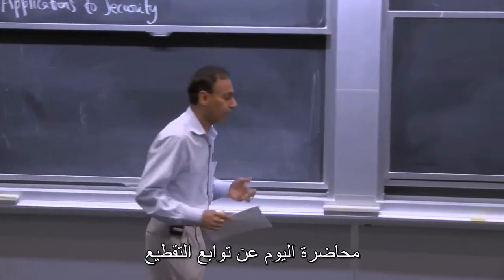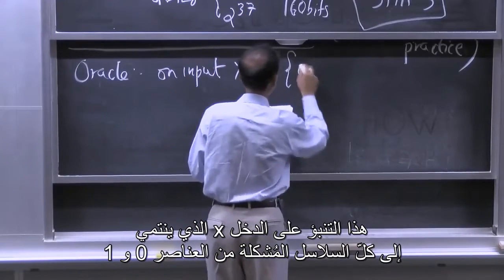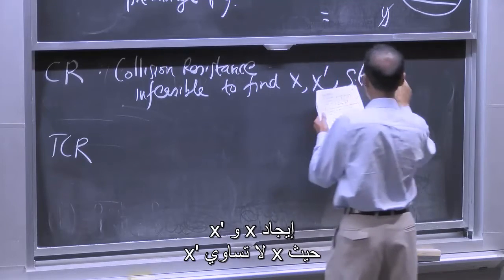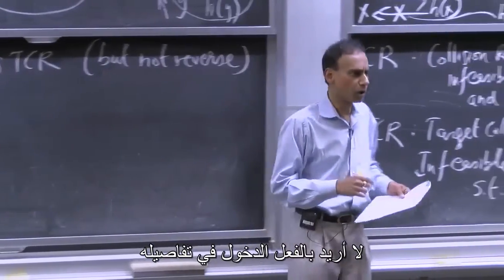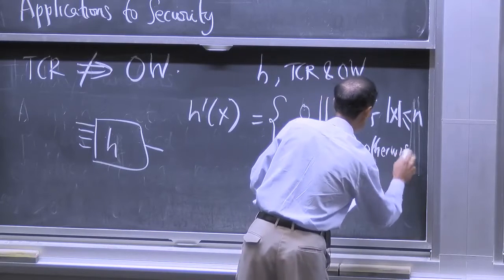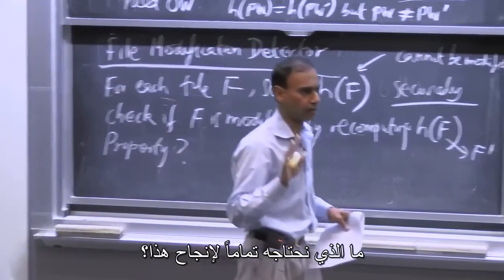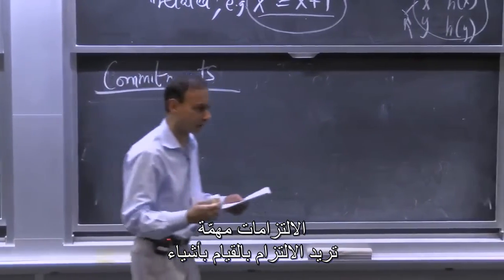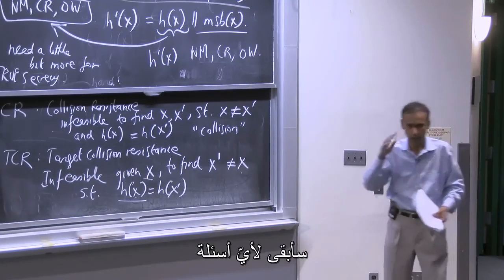المحاضرة الحادية والعشرون - التشفير، توابع التجزئة